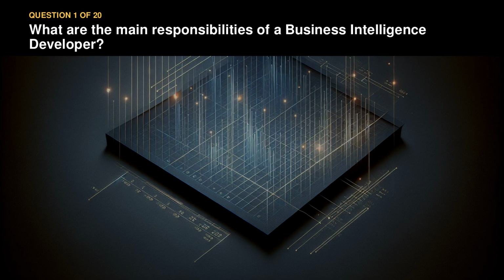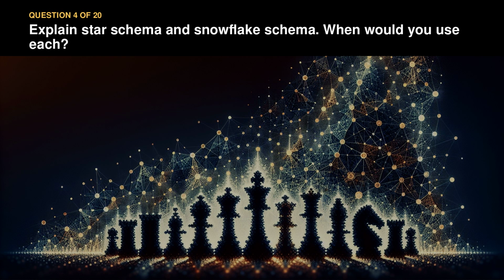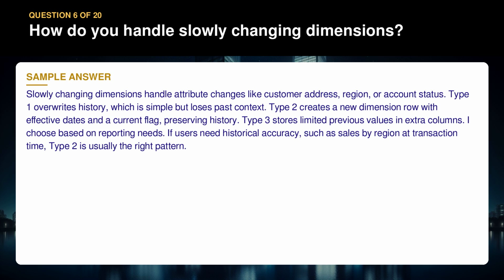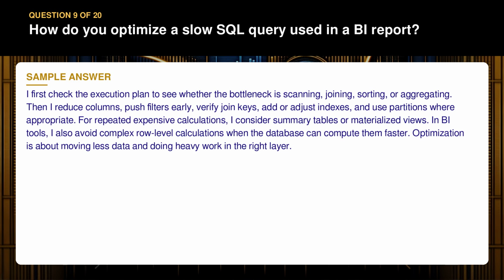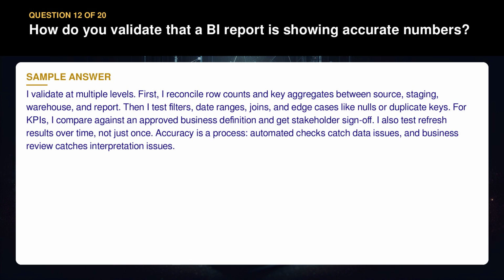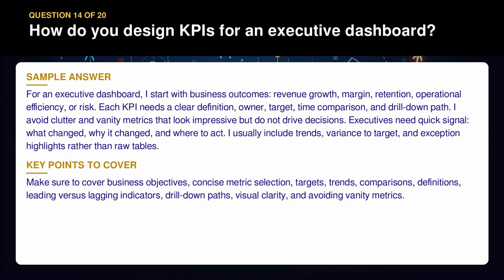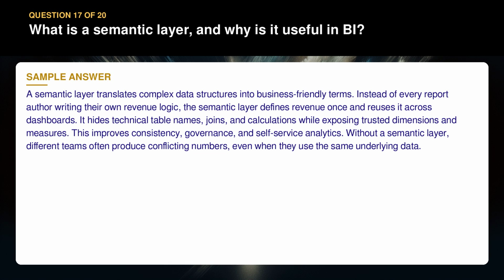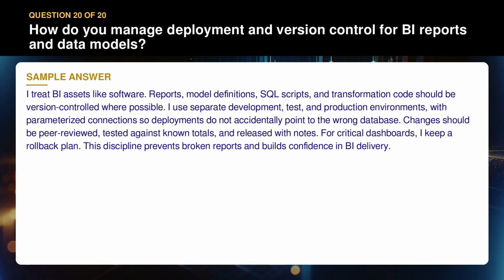Business Intelligence Developer Interview Questions & Answers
Preparing for a Business Intelligence Developer interview? In this video, we cover 20 essential questions you’re likely to face, along with sample answers and key points to guide your responses. This will help you build confidence and ensure you can effectively showcase your skills and knowledge.
0:00 – Introduction
0:20 – Q1: What are the main responsibilities of a Business Intelligence Developer?
1:14 – Q2: How do you gather requirements for a new BI dashboard?
2:04 – Q3: What is the difference between OLTP and OLAP systems?
2:59 – Q4: Explain star schema and snowflake schema. When would you use each?
3:51 – Q5: What are fact tables and dimension tables in a data warehouse?
4:40 – Q6: How do you handle slowly changing dimensions?
5:28 – Q7: What is ETL, and how is it different from ELT?
6:19 – Q8: How would you design an incremental data load process?
7:08 – Q9: How do you optimize a slow SQL query used in a BI report?
8:01 – Q10: What is data modeling in Power BI, and what makes a good model?
8:51 – Q11: Explain the difference between calculated columns and measures in Power BI.
9:46 – Q12: How do you validate that a BI report is showing accurate numbers?
10:36 – Q13: What are common causes of duplicate numbers in BI reports?
11:31 – Q14: How do you design KPIs for an executive dashboard?
12:21 – Q15: What security considerations are important in BI solutions?
13:12 – Q16: How do you improve dashboard performance in tools like Power BI or Tableau?
14:08 – Q17: What is a semantic layer, and why is it useful in BI?
15:02 – Q18: How would you handle a situation where business users disagree on a metric definition?
15:55 – Q19: What are late-arriving facts and dimensions, and how do you handle them?
16:46 – Q20: How do you manage deployment and version control for BI reports and data models?
17:39 – Like & Share
In this video, we’ve covered critical questions and insights for aspiring Business Intelligence Developers, emphasizing the importance of understanding data models, ETL processes, and effective reporting. About Interview Guide: Interview Guide is a YouTube channel dedicated to tech interview preparation, featuring concise videos on programming concepts, system design, data structures, and tailored content for software engineers.